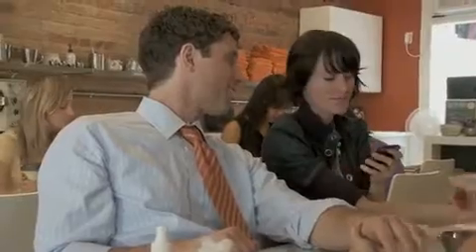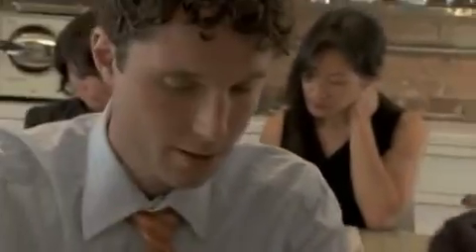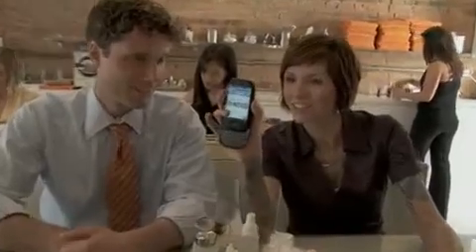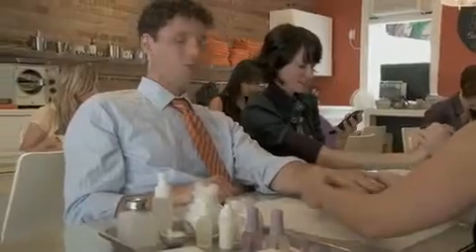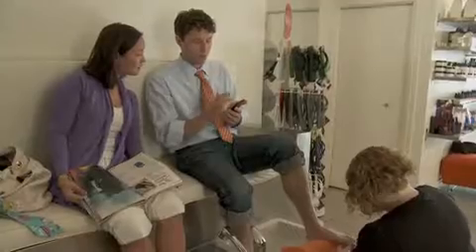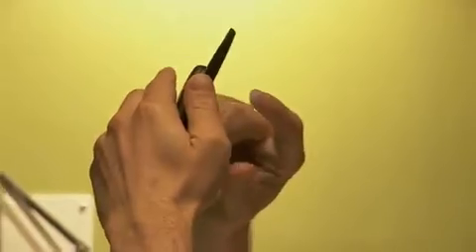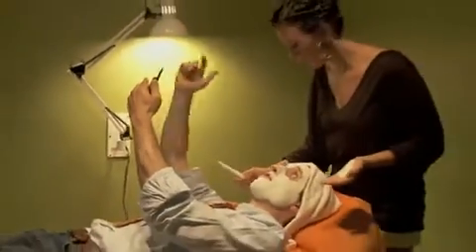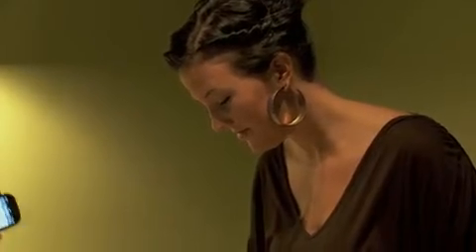Episode 2 That phone goes great with your nails